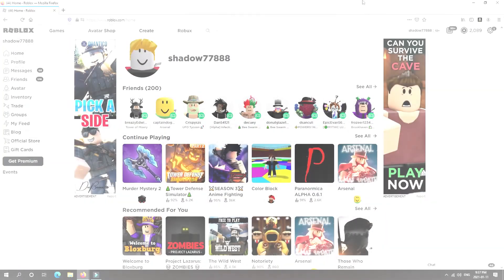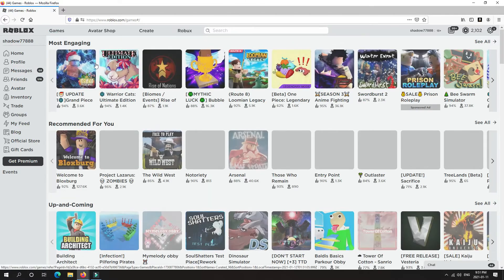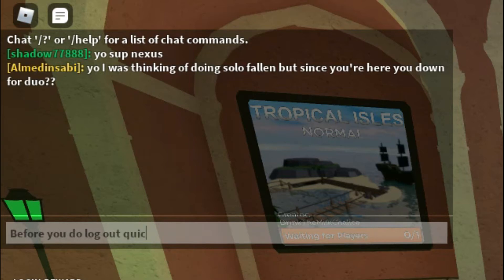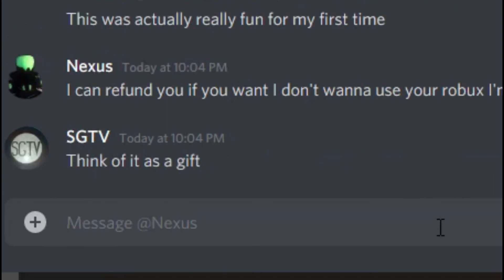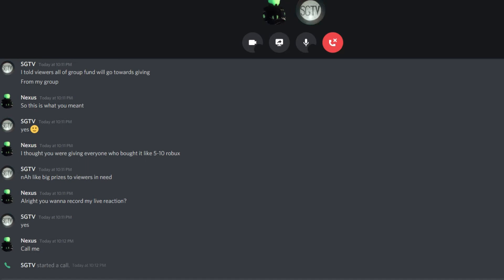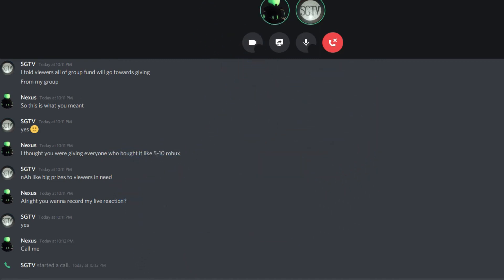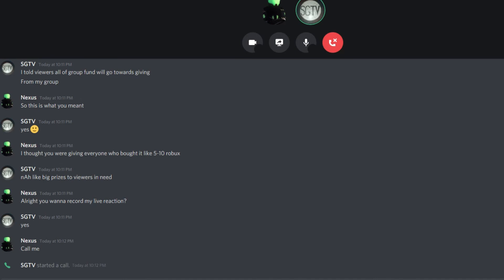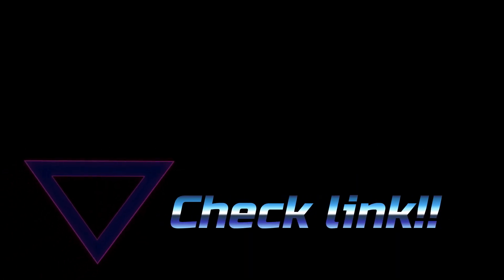I Gave My Mod His Dream Gamepass